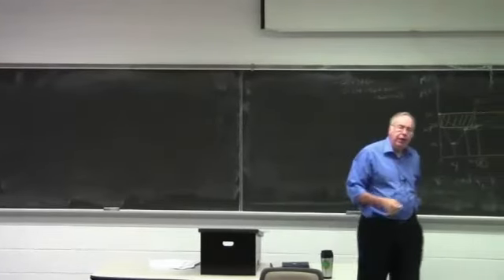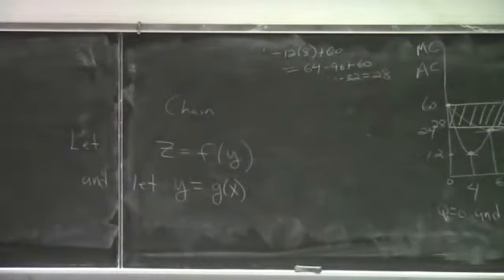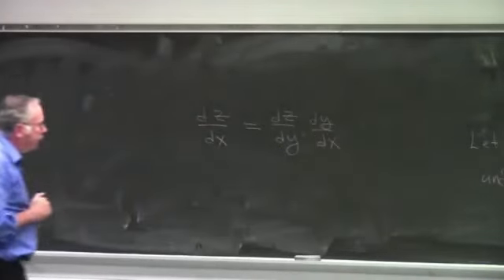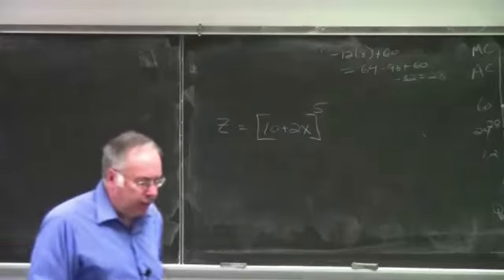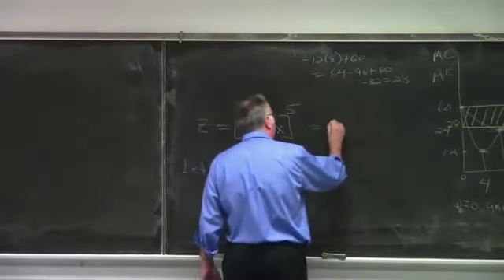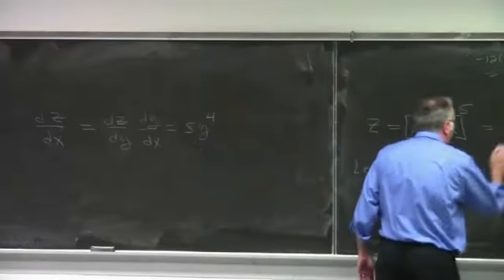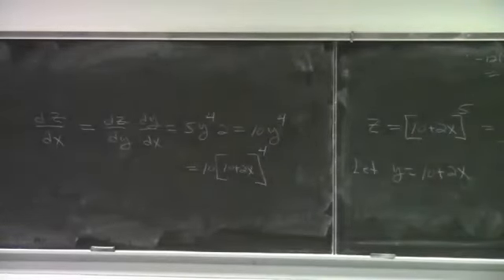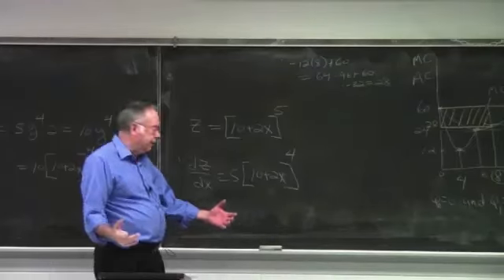Lesson 18-6 Chain Rule